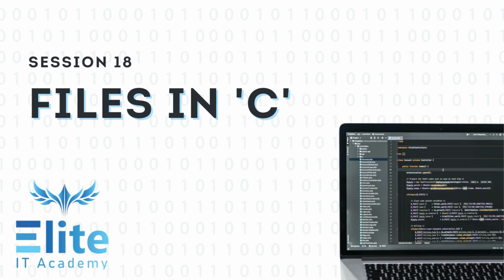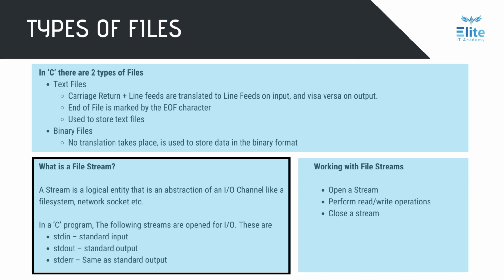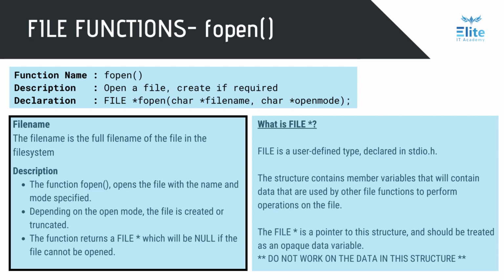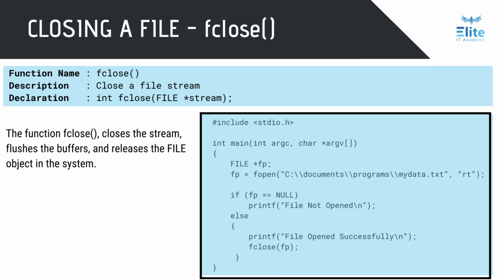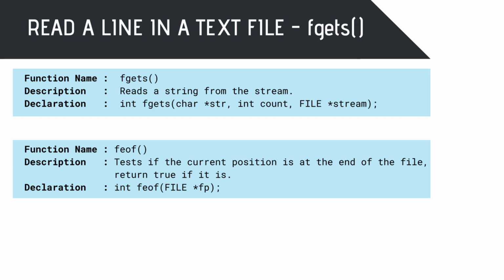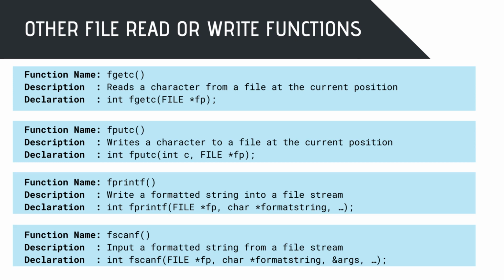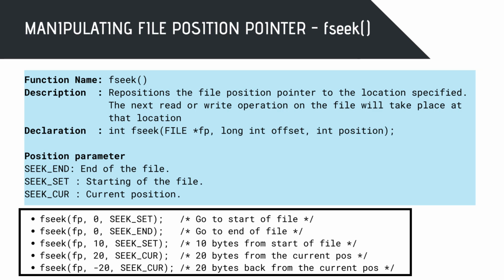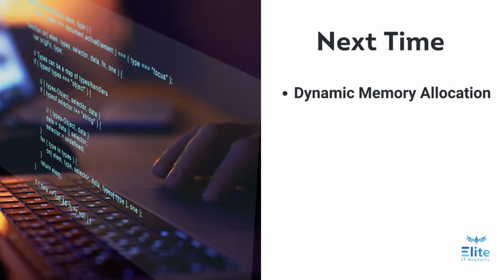18 Files in C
Hello and welcome to our series "A Beginners Guide to the C Programming Language".

In this video, we will discuss how to work with files using the 'C' programming language.

The 'C' language allows for simple read and write operations on files.  While these are simple operations, you can use the file operations in 'C' to create and process complex file formats, like images, databases, documents, etc.

With this video, we will complete the second part of our video series "A Beginners Guide to the C Programming Language". In this section, we covered the main features of the 'C" Programming language, like Branching and Loops in 'C'. Derived data types like arrays, strings, pointers, structures and unions, and finally File handling in 'C'.